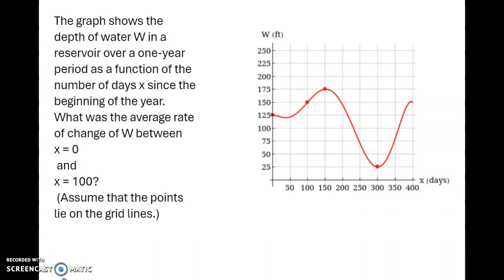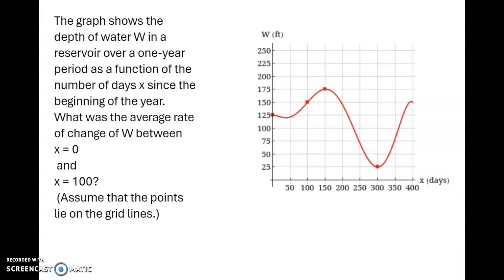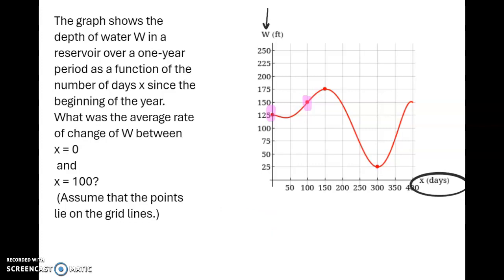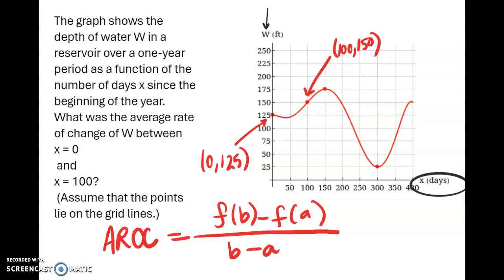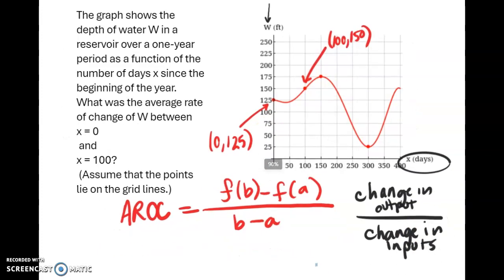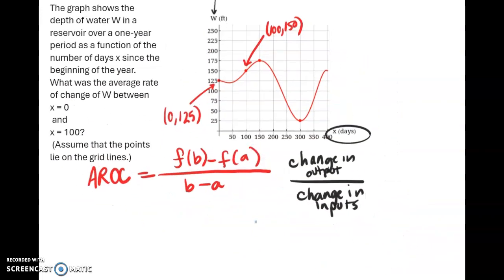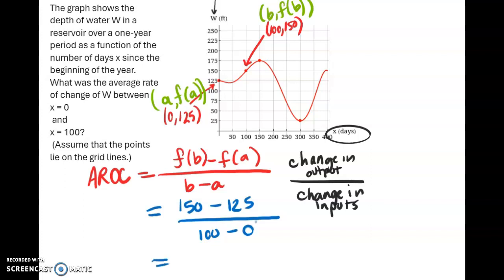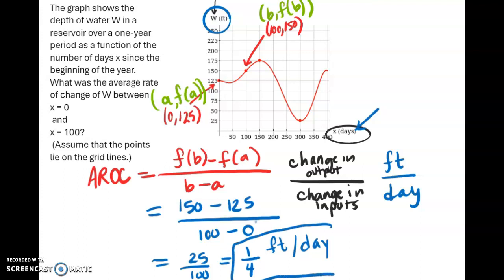Math 105 Section 2.4 Average Rate of Change